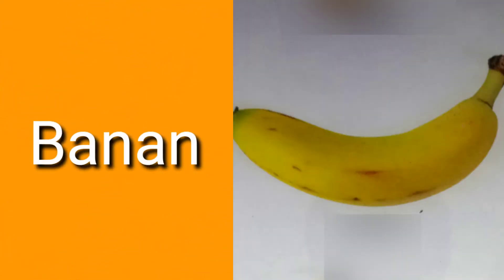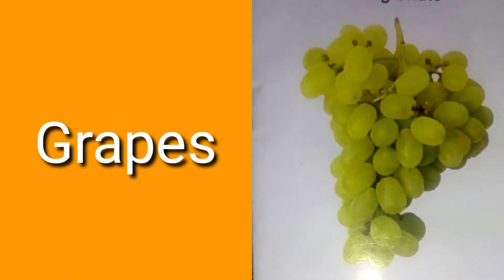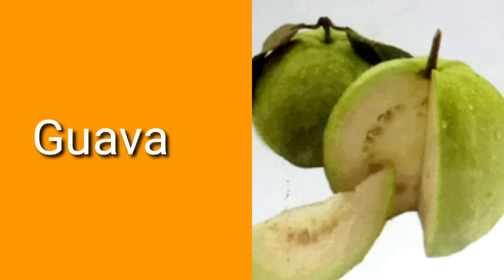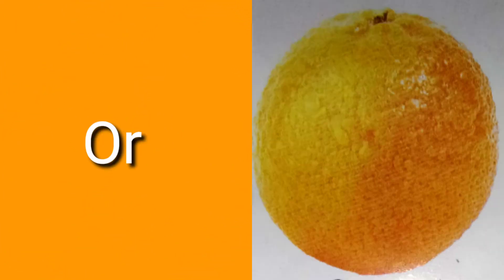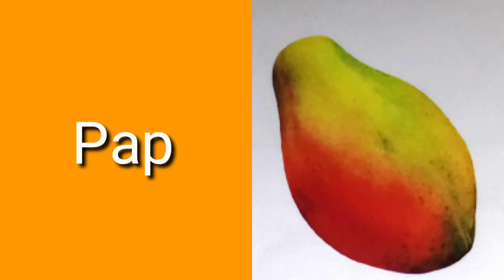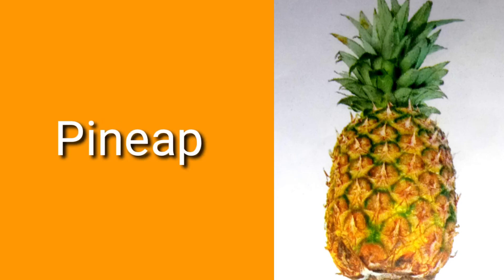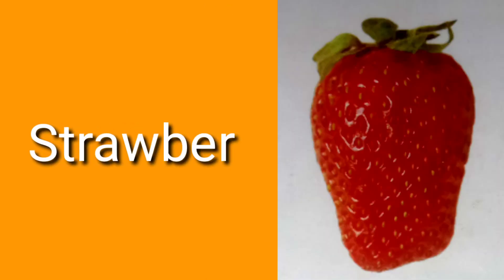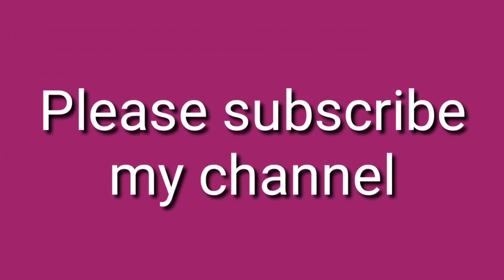Fruit names in english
Education is money of life.

Thanks